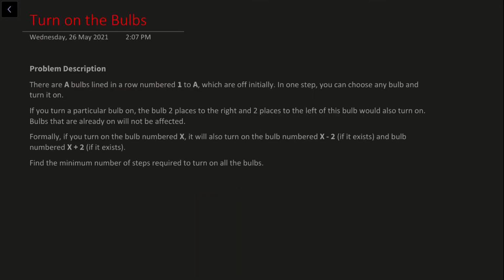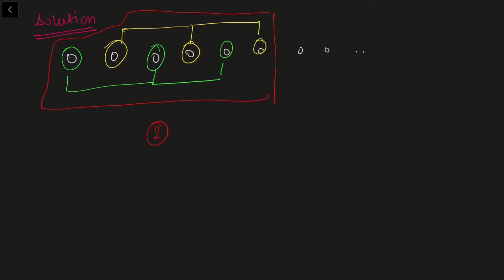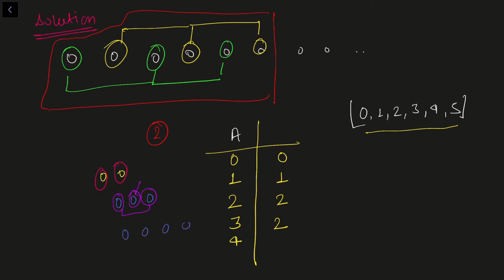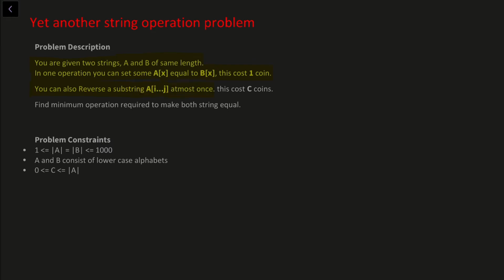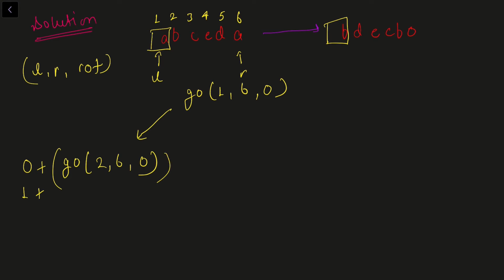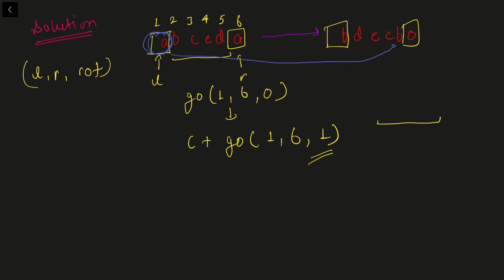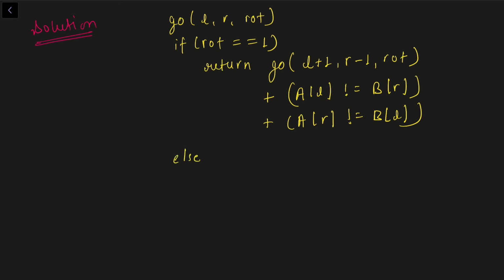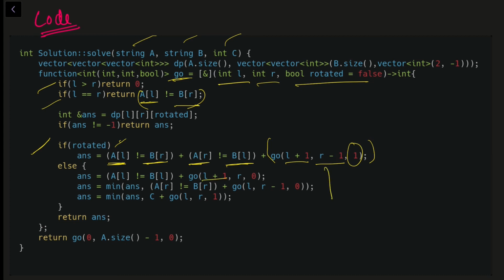CodeDrift-Dynamic Programming and Greedy | Day 1 | CodeDrift Solution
Time Stamps-
00:08 Turn on the Bulbs Problem Description
1:55 Turn on the Bulbs Solution Explanation
6:10 Turn on the Bulbs Code Explanation
6:20 Yet Another String Operation Problem Problem Description
8:25 Yet Another String Operation Problem Solution Explanation
14:30 Yet Another String Operation Problem Code Explanation